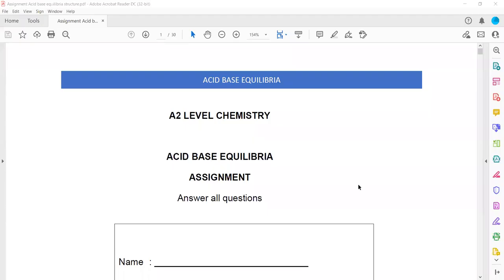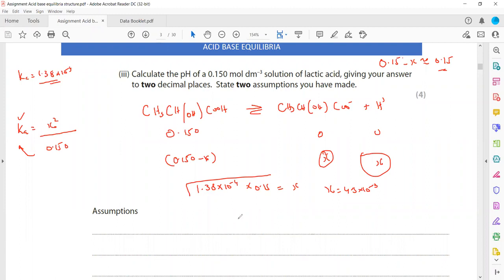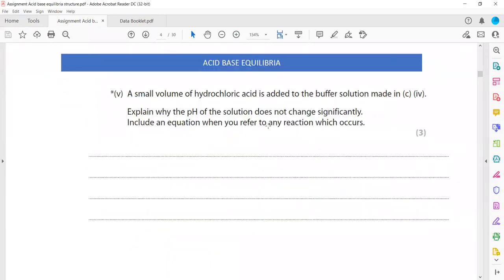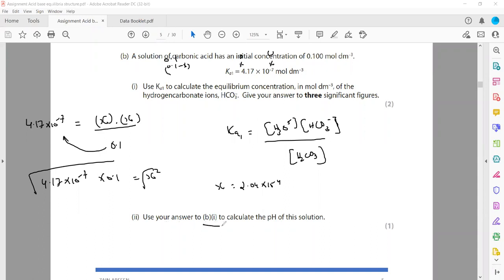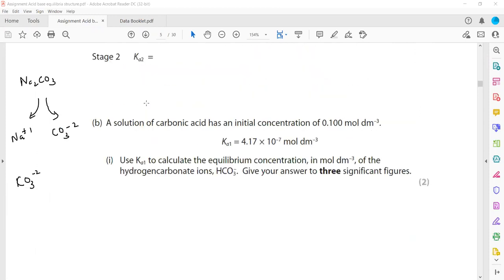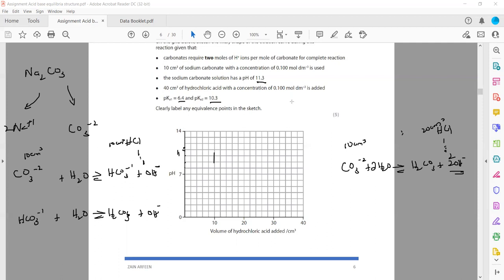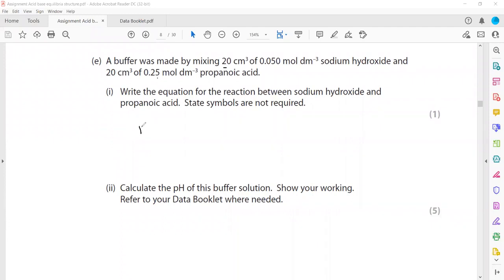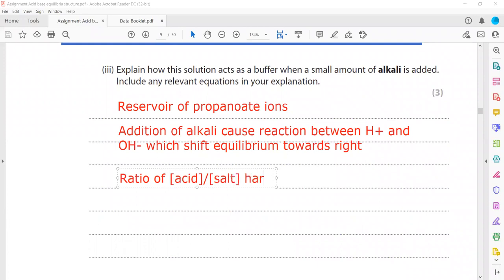Entropy MCQs 1 to 20 Structure 1 and 2 IAL A2 Chemistry Unit 4 Lecture 6 part e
Entropy MCQs 1 to 20  Structure 1 and 2